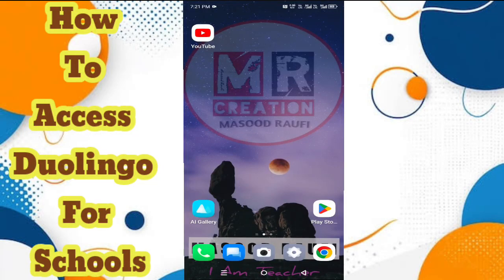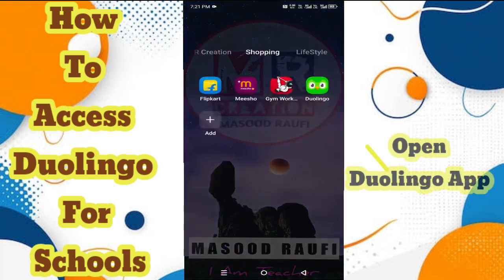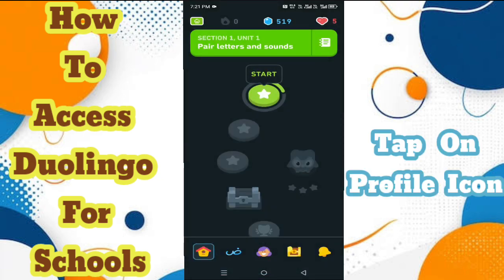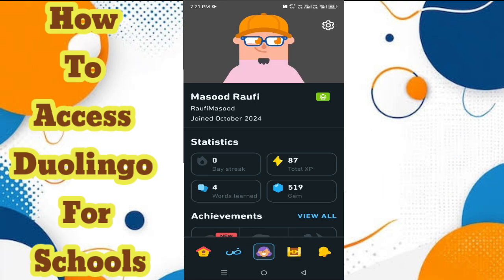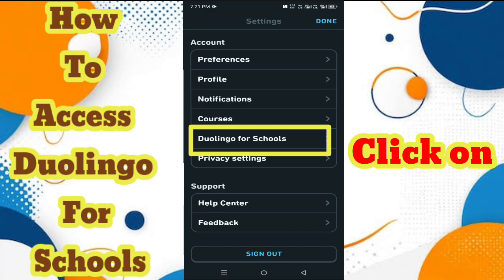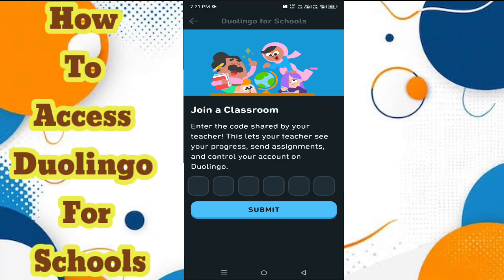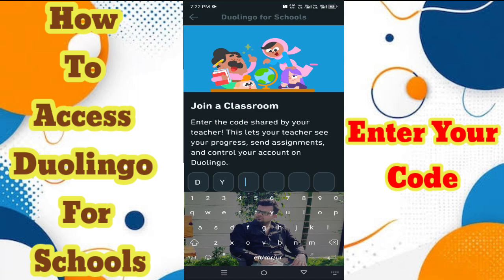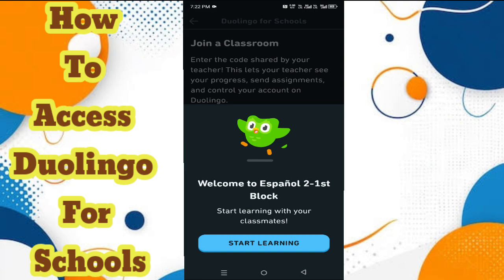How to Access Duolingo For School For Free (2025) | Duolingo For School Access Guide